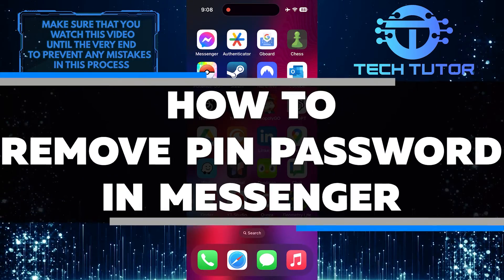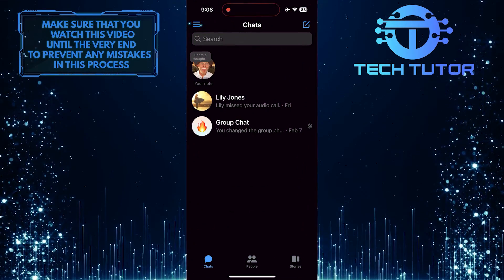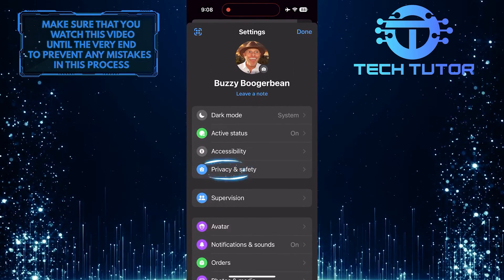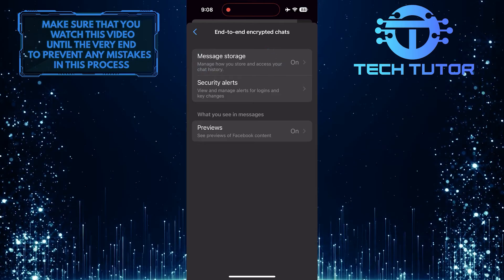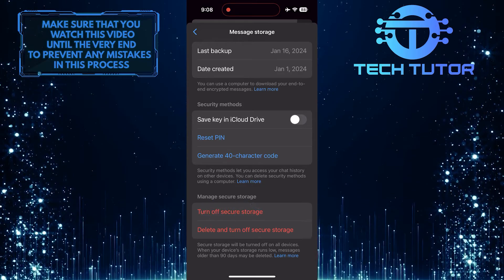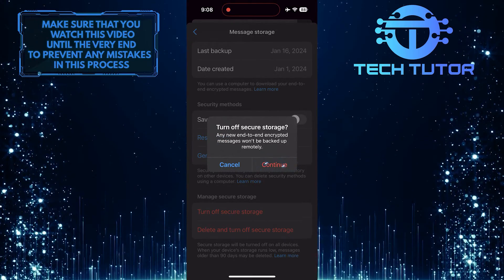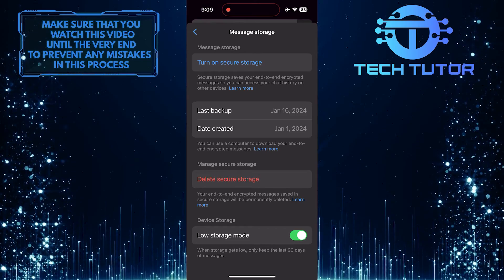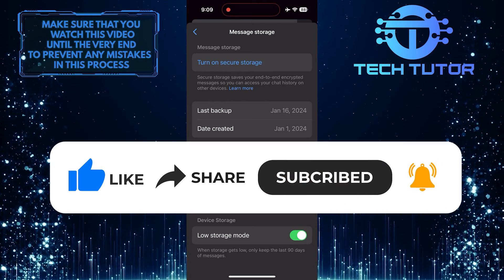How To Remove Pin Password In Messenger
In this short tutorial, you will learn how to remove the pin password in Messenger. If you have set up a pin in Messenger and want to get rid of it, follow the easy steps shown in the video.